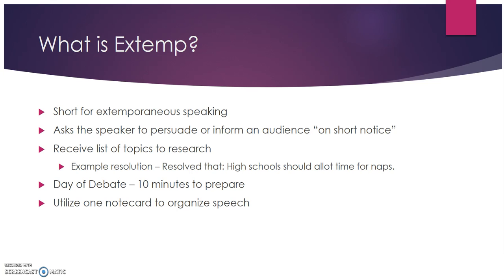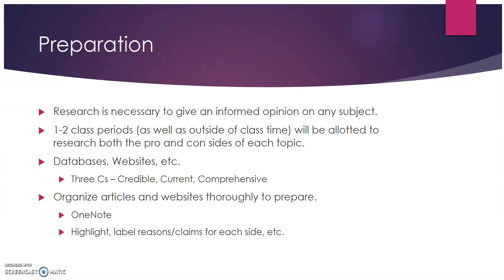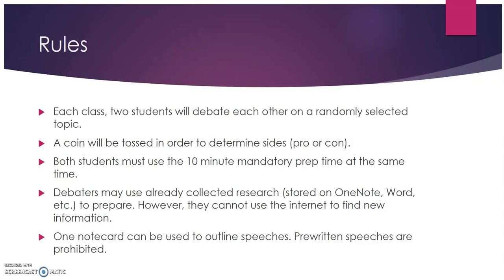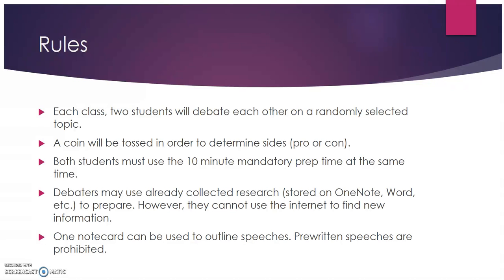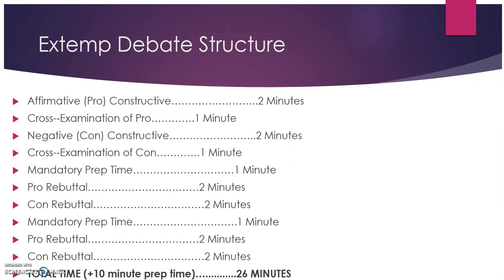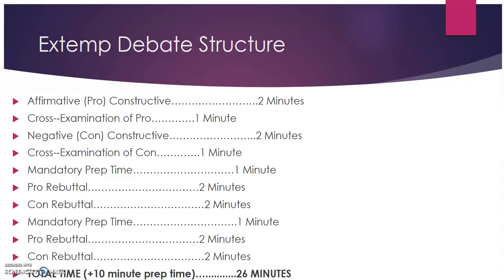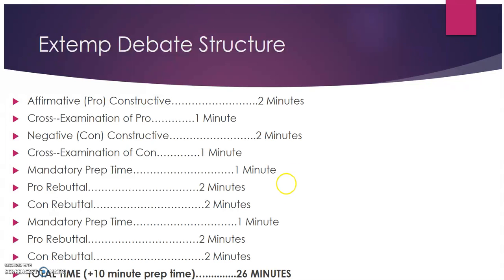Intro to Extemp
Notes about the extemporaneous debate style.